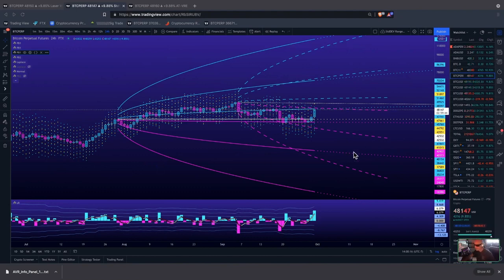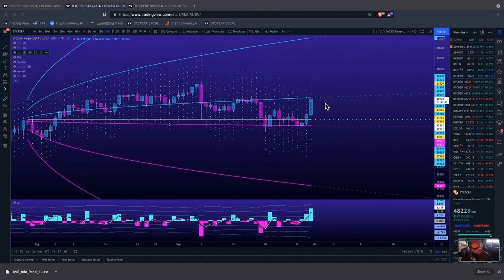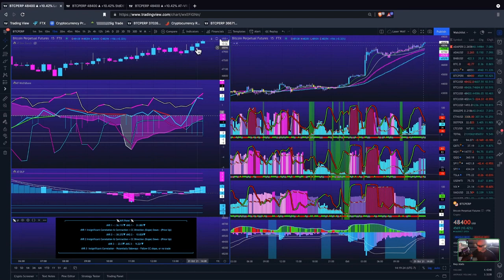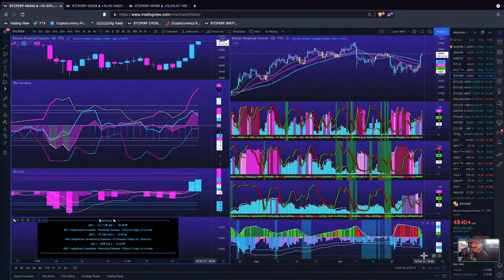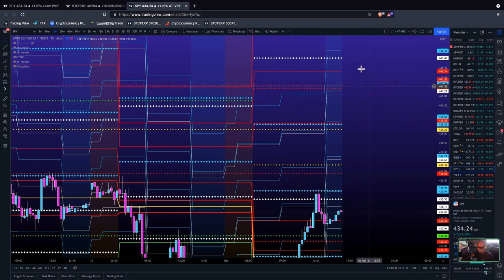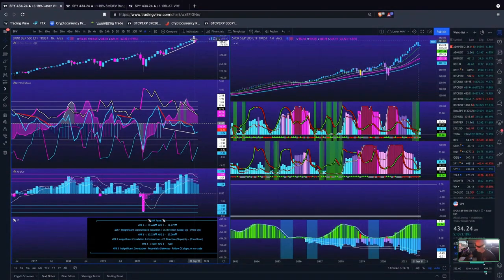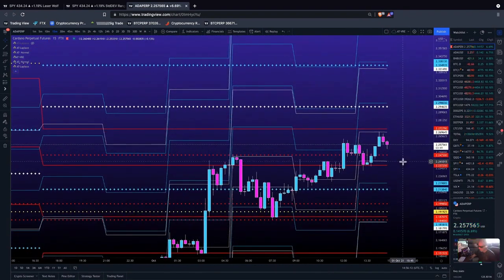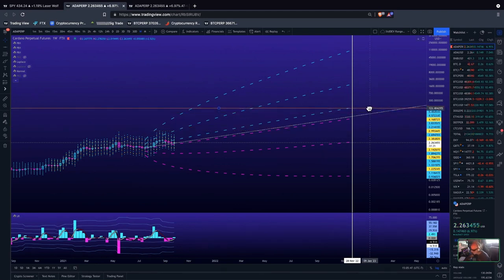Bitcoin vs SPY vs SPX Major Move Incoming!!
Alpha Trading | Live Stream [Recording] | Oct 1, 2021 |

This Volatility Trading Market Analysis by Alpha Trading includes powerful trading strategies and pearls of wisdom and volatility trading tips about trading bitcoin or any other asset, on any timeframe, with high Probability and low Uncertainty.

BTC SPY Major Move Incoming!!

Discord When inviting someone directly already in discord

Discord When inviting someone not already in discord and you want an easy, clean url to share